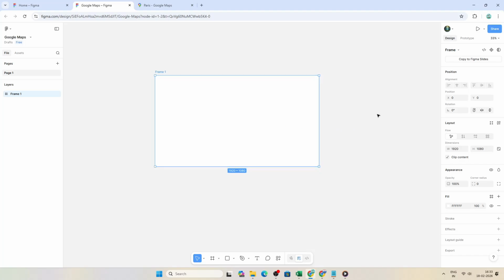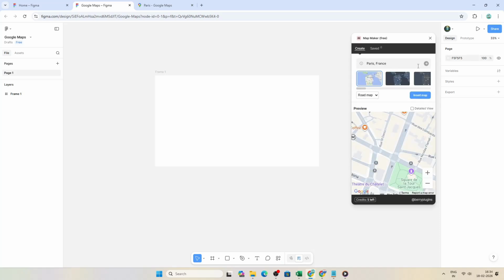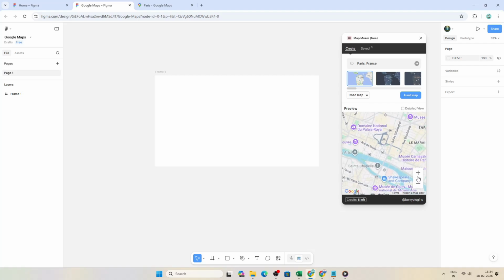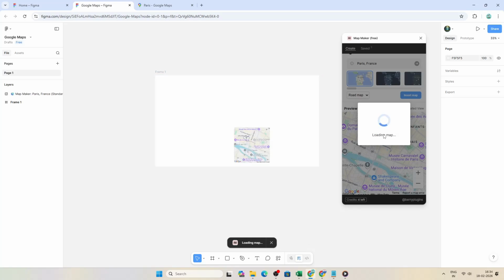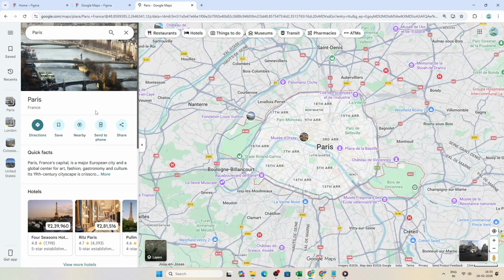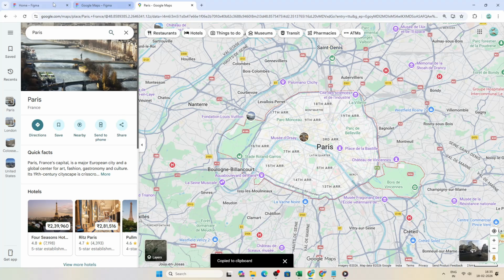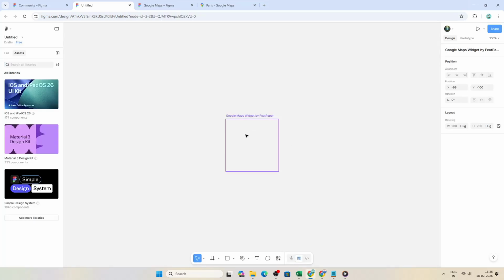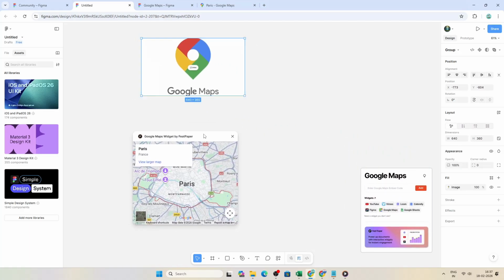How To Add Google Maps Location In Figma Embed Google Maps (Step By Step)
In this Figma tutorial, you will learn how to add Google Maps location in Figma and how to embed Google Maps directly into your design files. This guide is perfect for UI/UX designers looking to create realistic prototypes using real-time map data and plugins.